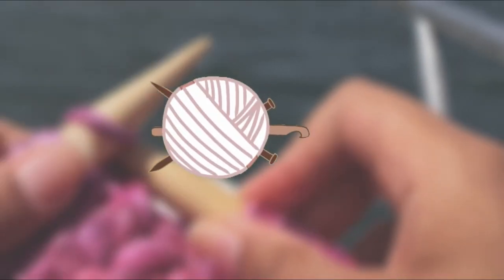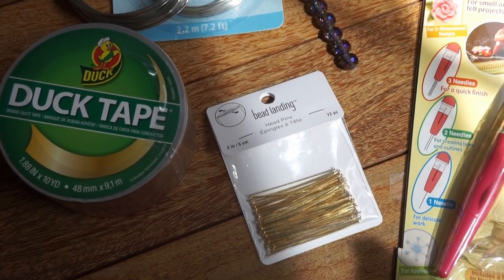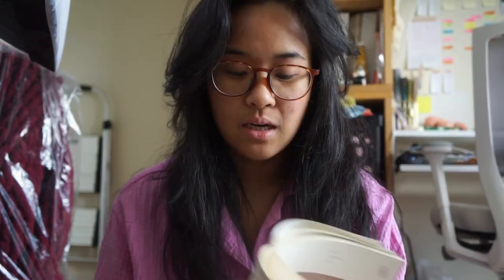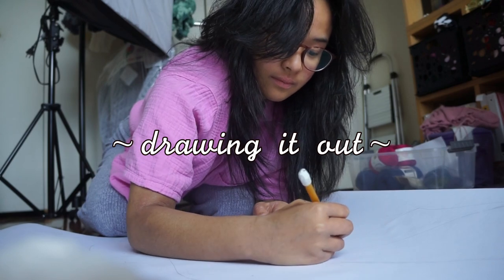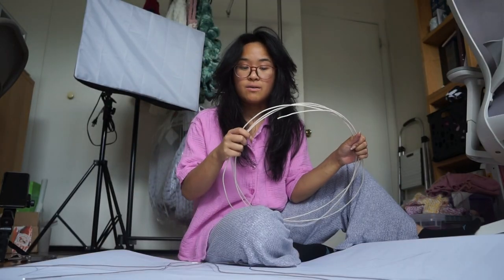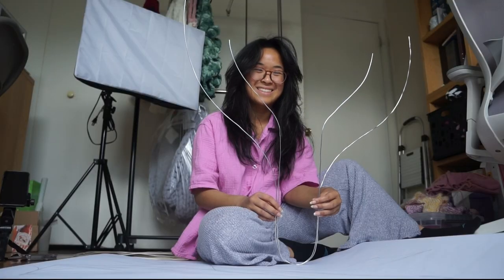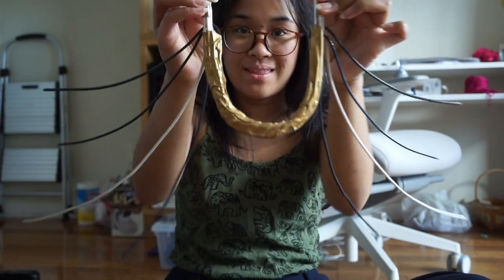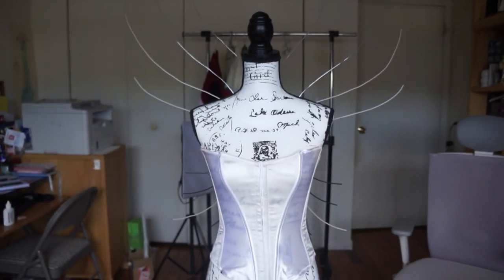How to knit (or crochet) fairy wings | p.s. they light up too!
It’s fairy season🧚‍♀️ Welcome to the full walkthrough and breakdown on how I knitted these fairy wings :) I remember when I first sketched these out I noticed how loosely knitted mohair looked a lot like the veins of butterfly wings! Though these wings are freehanded, I’ve included instructions on how I knit and shaped the wings.
I wasn’t able to film the crochet instructions before my camera got corrupted, but they are included in this walkthrough! (Kindly consider subbing so I can get a new camera, RIP Sony a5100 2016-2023💖) Unfortunately I got sick halfway through editing this and couldn’t record the voiceover for the second half🥲 but I hope you enjoy this tutorial! Life may throw obstacles at us but we persevere for the sake of the magic😤

Materials:
~Drizzle Mohair/Silk Super Fine Yarn by Sugar Bush Yarns - #8015 Royal Rain
~Premier Afternoon Cotton in Dark Indigo
~at least 25 feet of gauge 16 wire, copper preferred if you plan to solder instead of tape
~duct tape (your skin tone preferred so that it blend in)
~head pins, a one step looper, and jump rings
~beads/chains for decorating
(All bought from Michaels. We love you Michaels!)

If you’re reading the description, this is Seams by Sky's official channel!